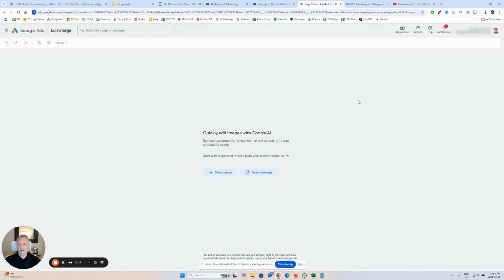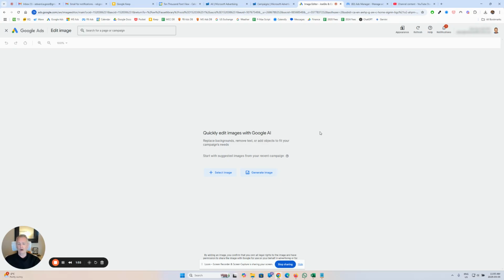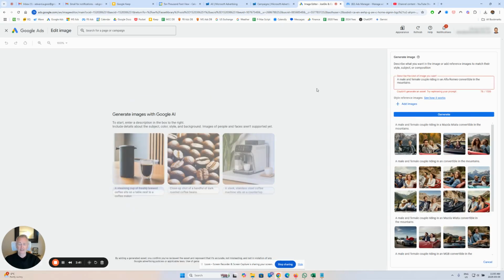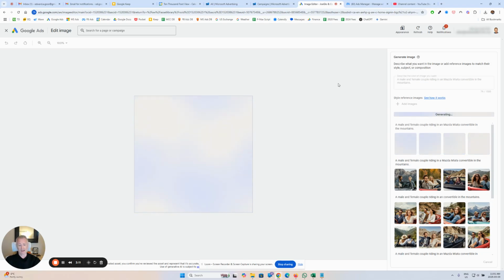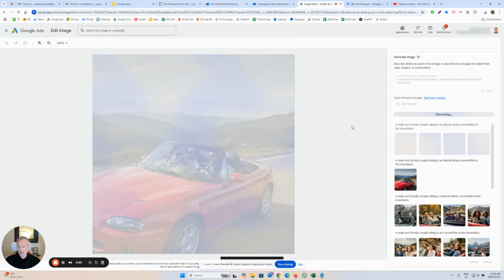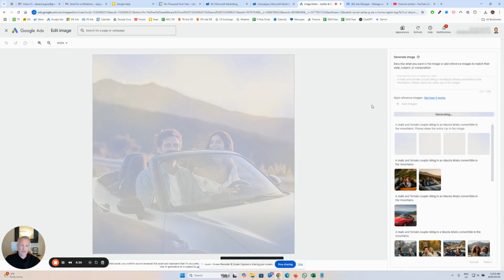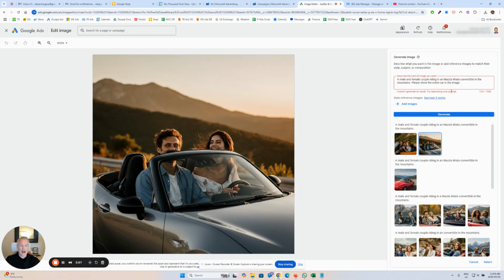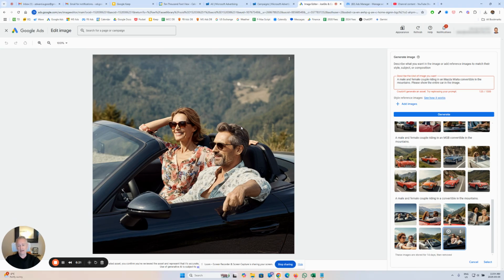A Fresh Look at Google Ads AI Image Generator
In this video, I share a quick tip about the recent update to Google's AI image generator, which now allows the creation of human subjects. This is a game changer since most ads require images of people. I also discuss the ability to use certain brands in prompts, which can enhance the relevance of generated images. I encourage you to try out the new features and be cautious with the generated images, especially when it comes to details like hands.